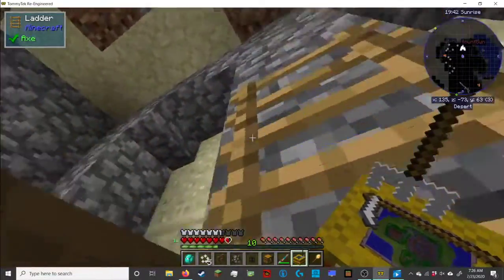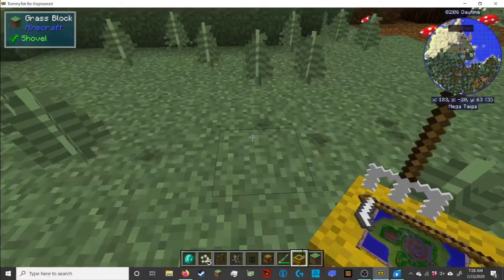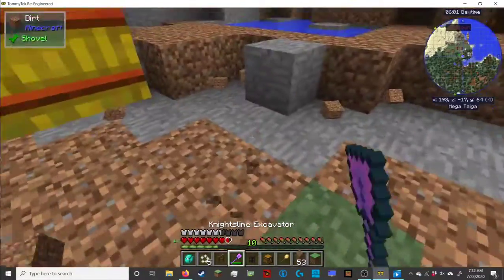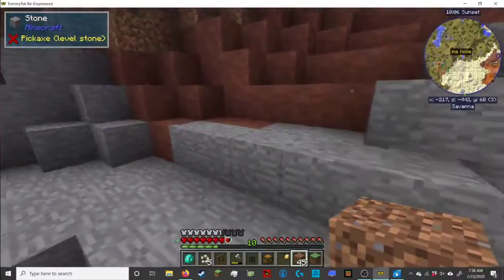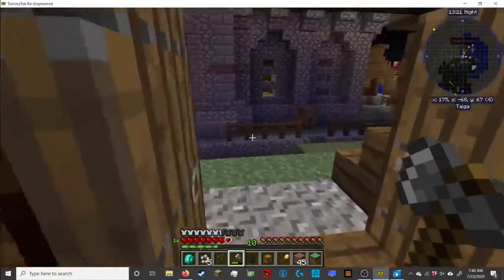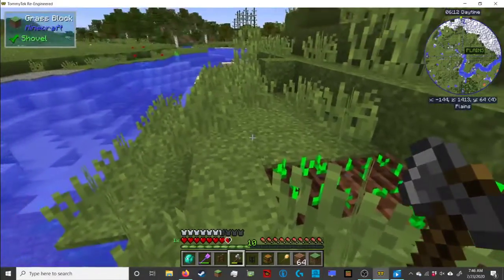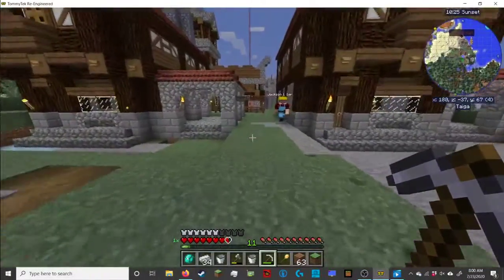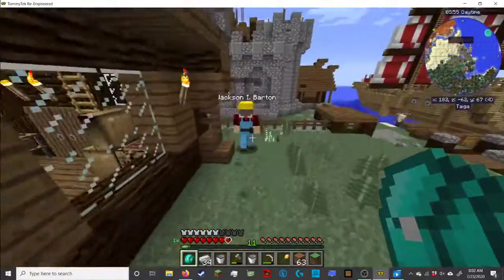Town time ep8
We made a farm